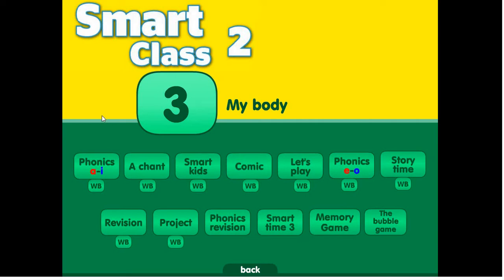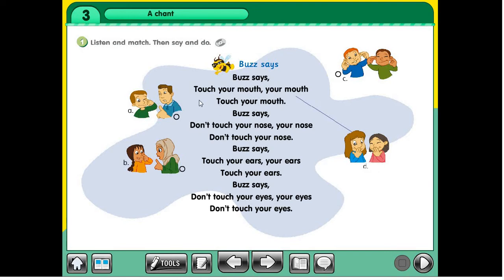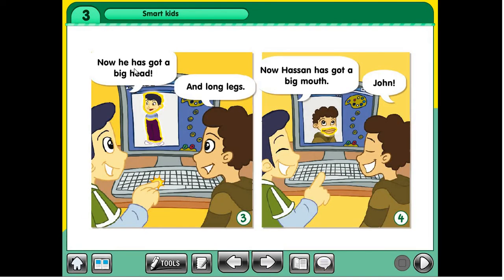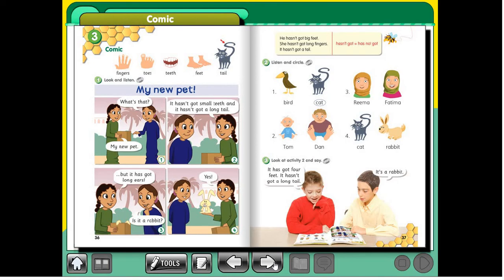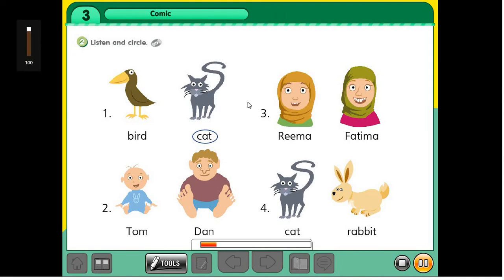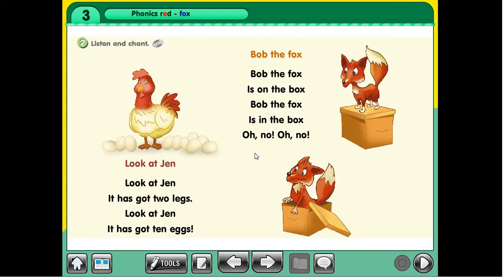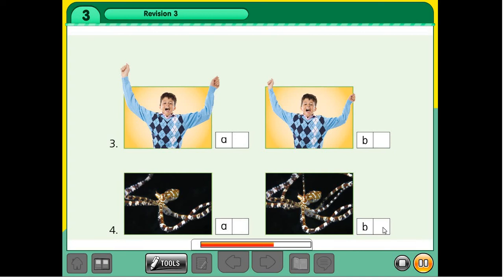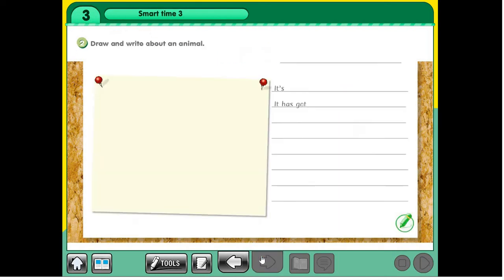Smart Class 2 Unit 3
شرح الوحدة الثالثة من كتاب سمارت كلاس 2 الصف الرابع الابتدائي